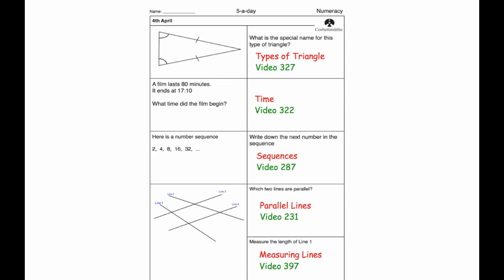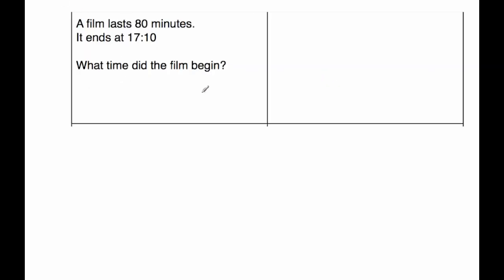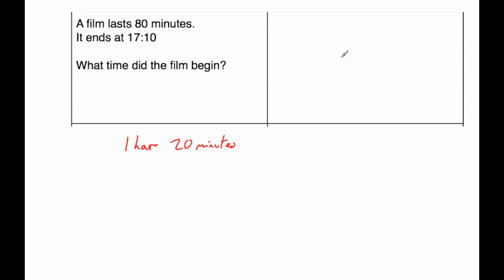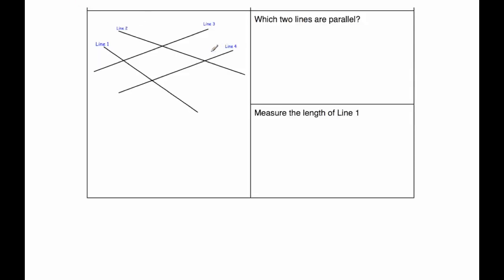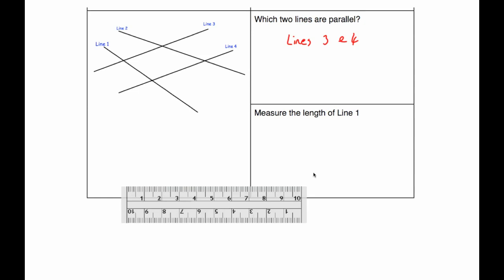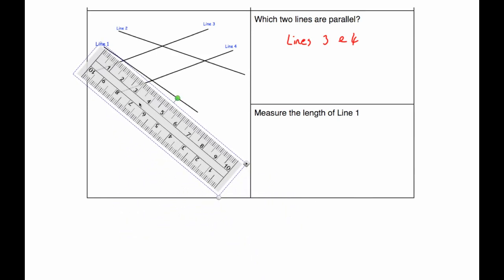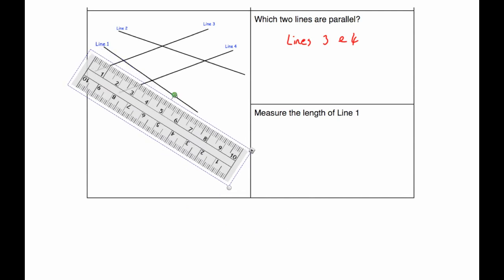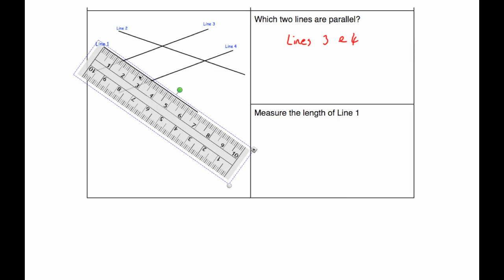5-a-day Numeracy 4th April Solution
The video solutions to the Corbettmaths Numeracy 5-a-day on 4th April.